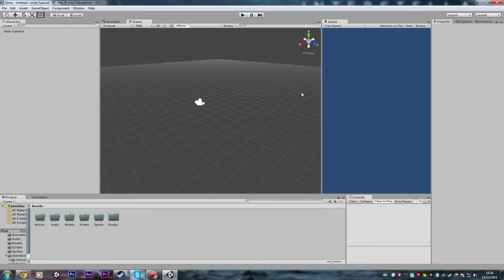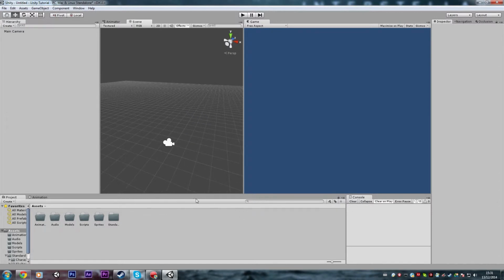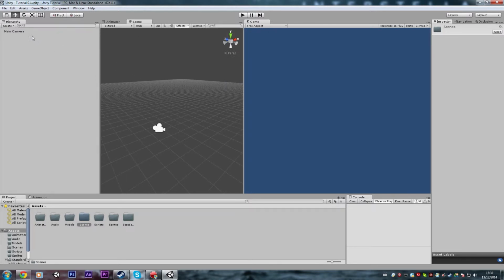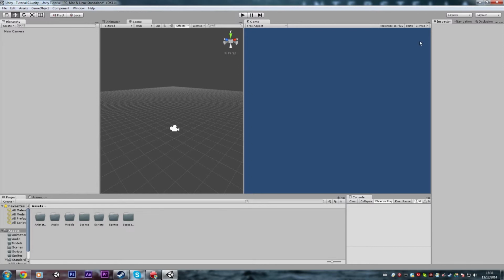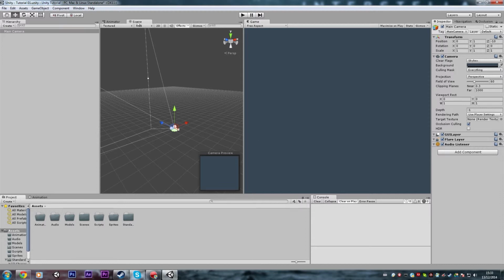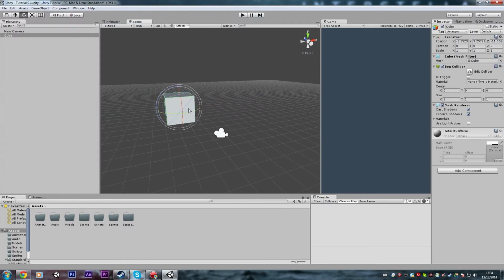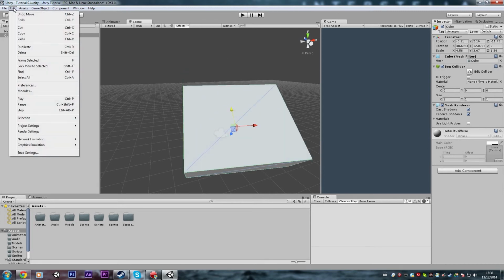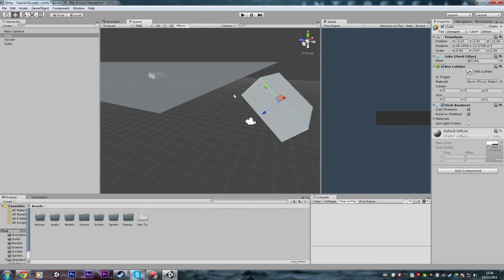Unity3D: LearnQuick - Episode 03 (Learning the Interface and Important Hotkeys)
In this episode, I will be covering: Learning the interface of Unity and some important hot-keys.